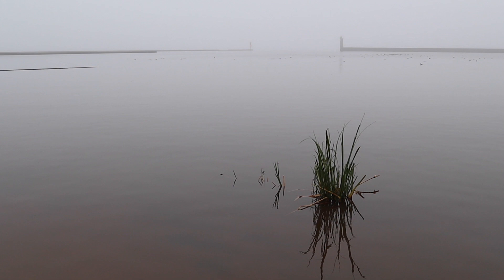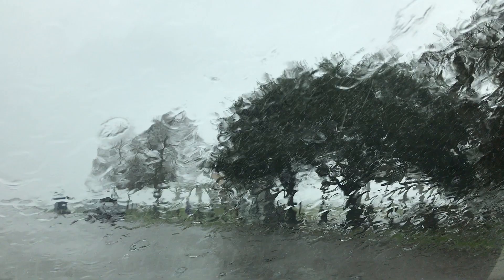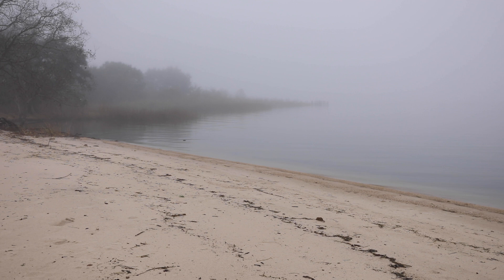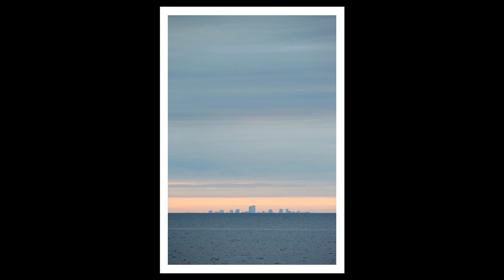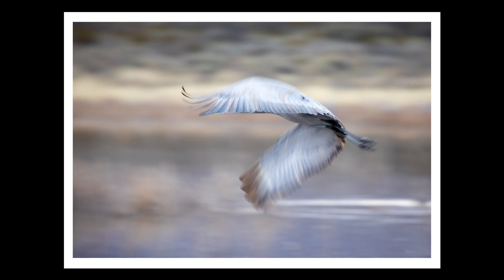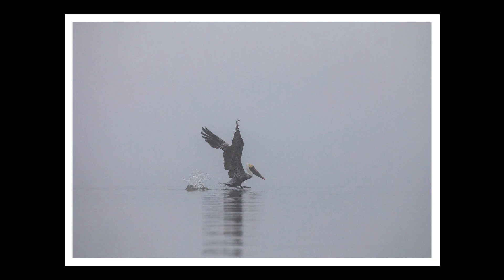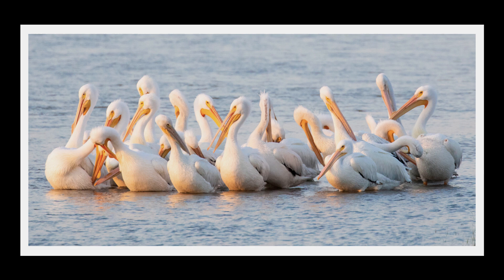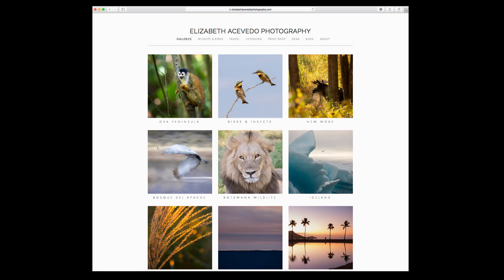ABSTRACT NATURE PHOTOGRAPHY CHALLENGE | Boosting Creativity Part 2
Abstract Nature Photography Challenge: Boosting Creativity Part 2. In this video, I experiment with abstract nature photography in another photo challenge. This time, I chose one theme – water - and set out to make three abstract photographs on that subject. This photography exercise is part of my effort to explore abstract photography and boost my creativity with my bird photography. Along with making abstract water photos, I’m already seeing some effects and feeling more creative in my approach to photographing birds!

*Most images on my website or Instagram can be ordered as prints if they are not listed in the Shop.